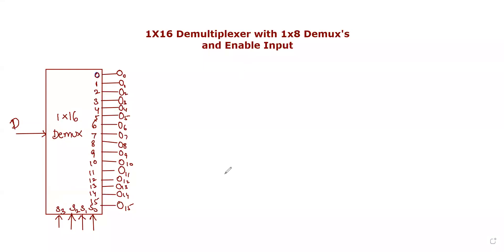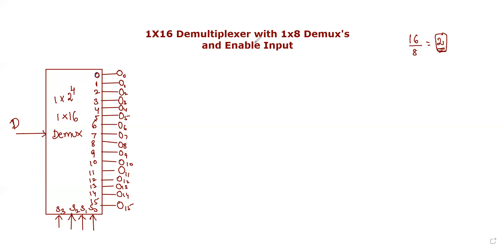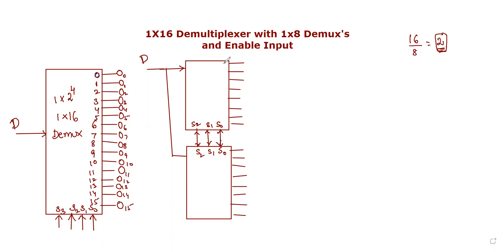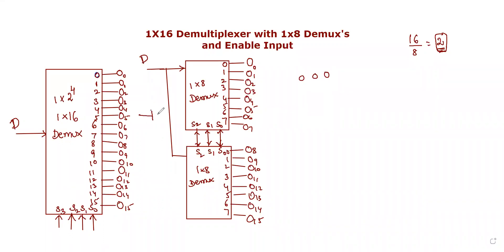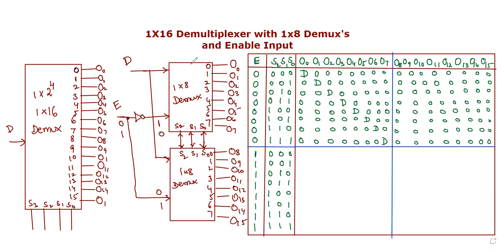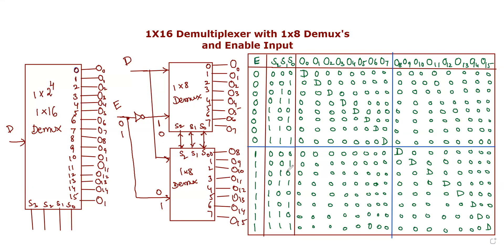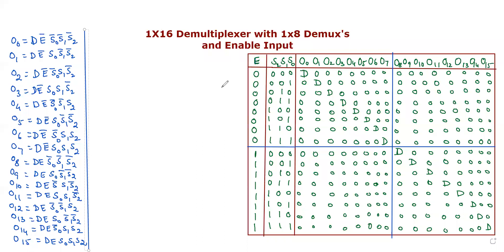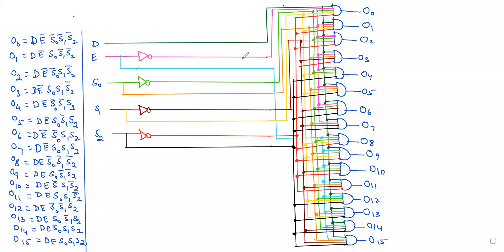3.19 Design of a 1X16 Demultiplexer with 1x8 Demultiplexers and Enable Input | తెలుగు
✍In this video, the implementation of a 1x16 Demultiplexer using 1x8 Demultiplexers and Enable Input is explained with an example.
Lecture By: Dr. Vanajakshi Birudu, Menlo Tutorials.